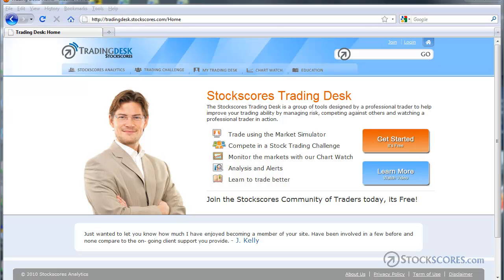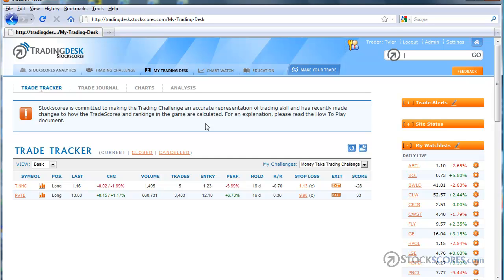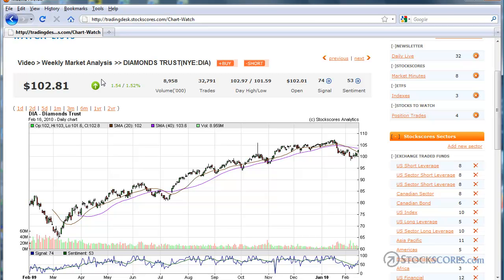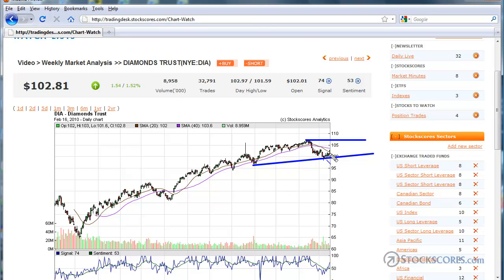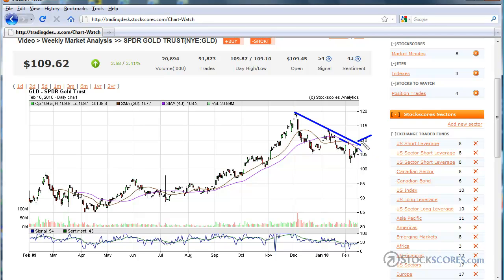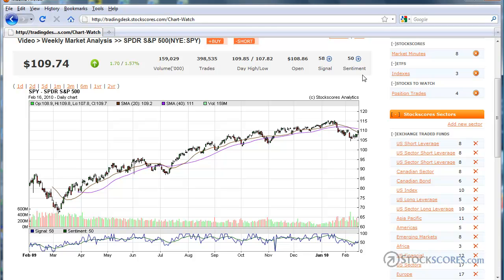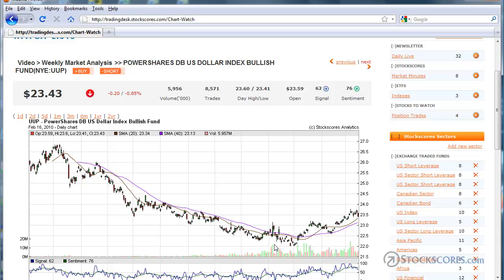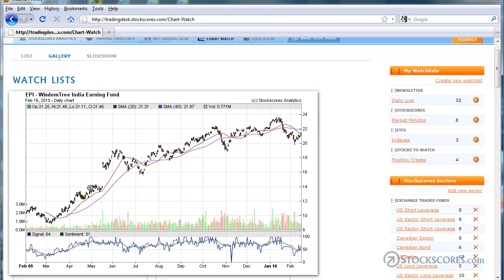Stockscores Market Analysis for Feb 16 2010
Stockscores.com founder Tyler Bollhorn provides his analysis of the markets using the tools found on the Stockscores Trading Desk